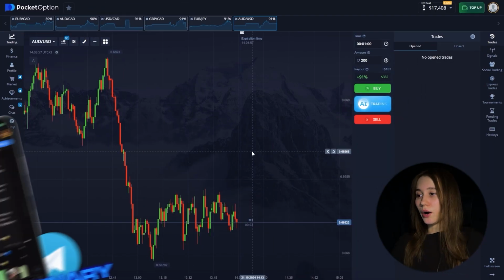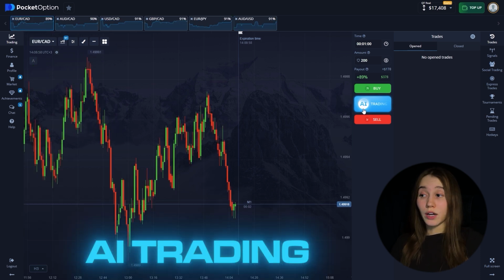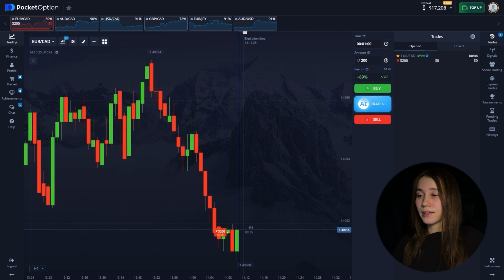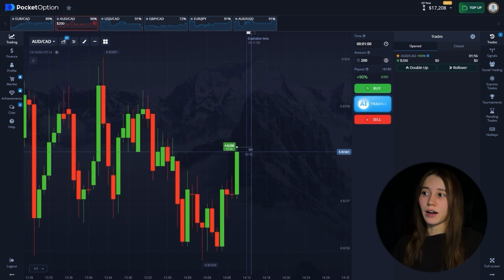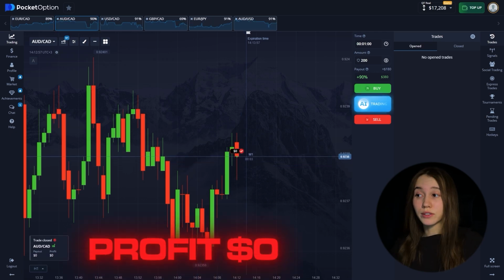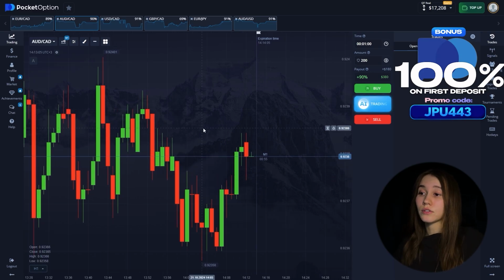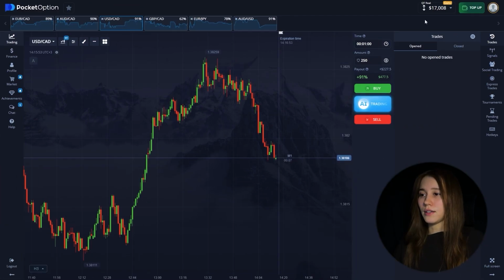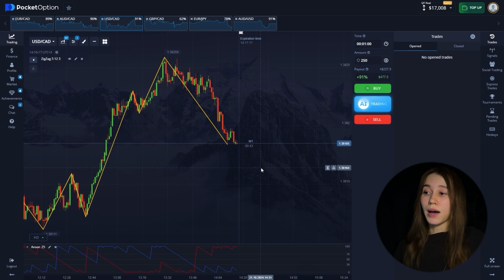TRADE NOW, THANK ME ➜ TRADING ROBOT | BINARY OPTIONS SOFTWARE | POCKET OPTION SIGNALS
pocket option

trading robot
trading strategy
trading signals
trading binary options
trading bot binary options
trading pocket option
binary options copy trading